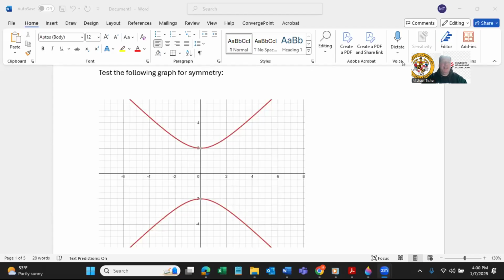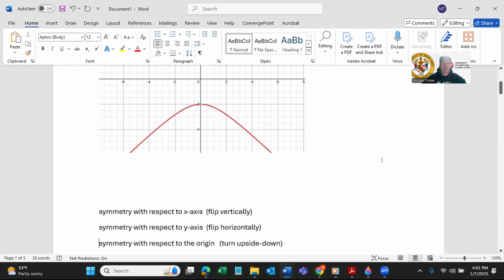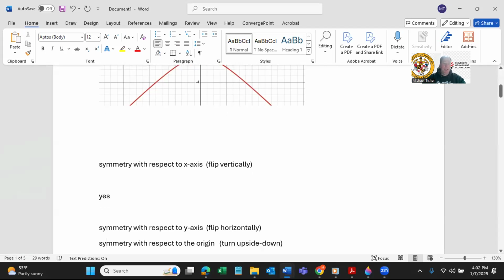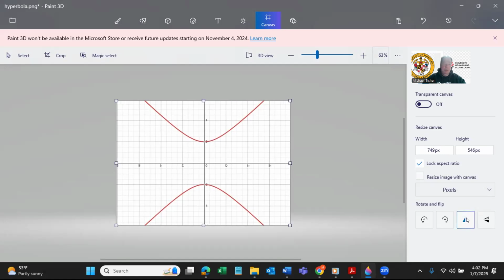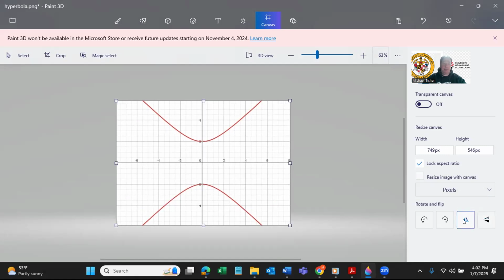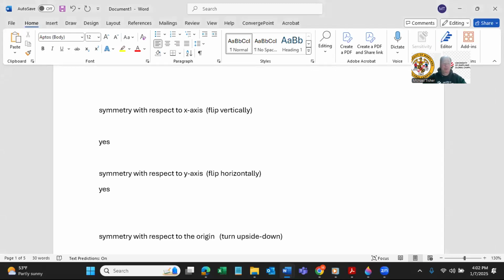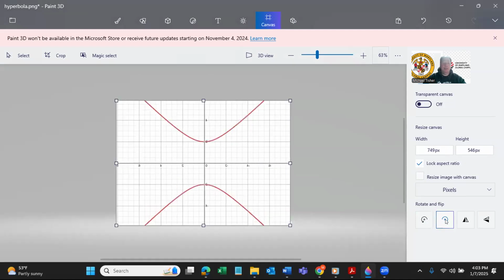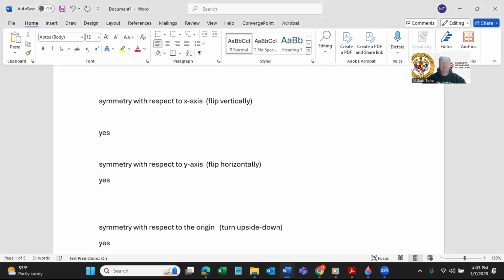Symmetry with Respect to the x-axis, y-axis, and Origin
An example problem pertaining to testing a graph for symmetry with respect to the x-axis, y-axis, and origin.